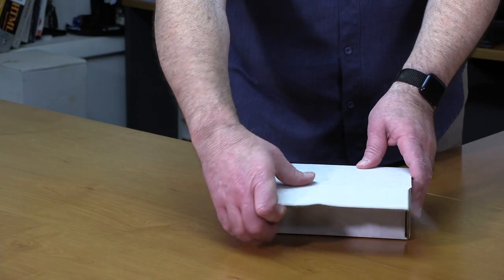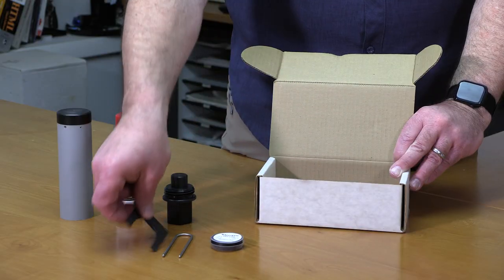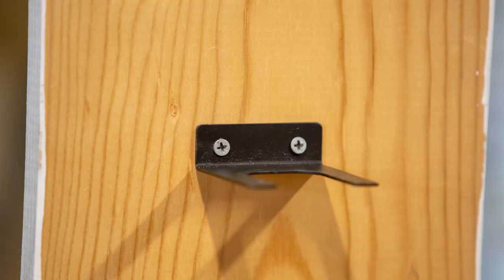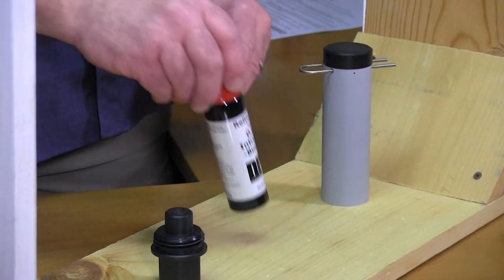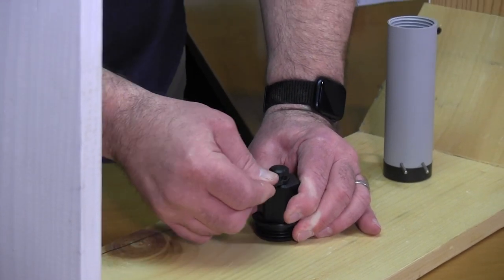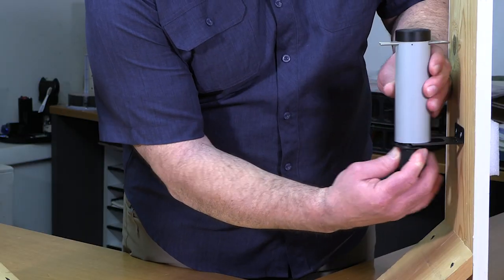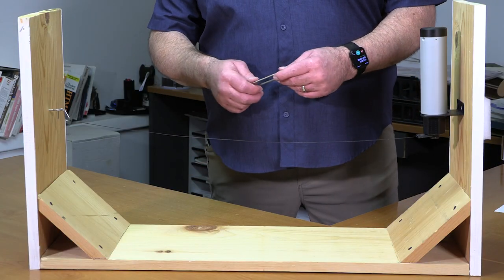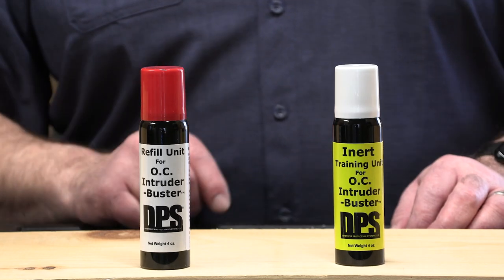OC Intruder-Buster Tripline Pepper Spray System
The O.C. Intruder-Buster™ (OIB) Pepper Spray Deployment System is a tripline activated area-denial device powered by a DPS O.C. fogger that can be an effective addition to your property security.

When triggered by the booby trap tripline, the device is activated and expels a cloud of O.C. (oleoresin capsicum, or "pepper spray"), providing a strong inspiration to the intruder to quickly flee the area.

The unit is basic in design but extremely effective in protecting an area.

The OIB utilizes a proprietary DPS O.C. fogger canister made specially for this device which provides superior effectiveness.

OIB Kit Includes:

• The Housing
• Activator assembly
• Safety Pin
• Wall Mount
• Sear
• 75’ of Trip Line
• 2 Mounting Screws
• One 4 oz DPS Refill Unit